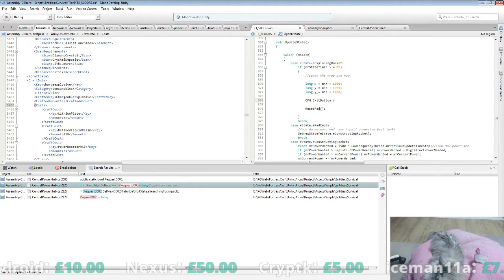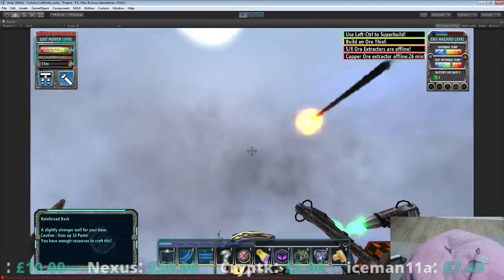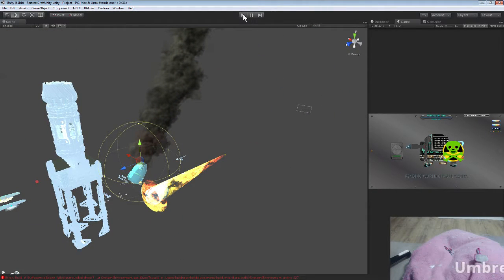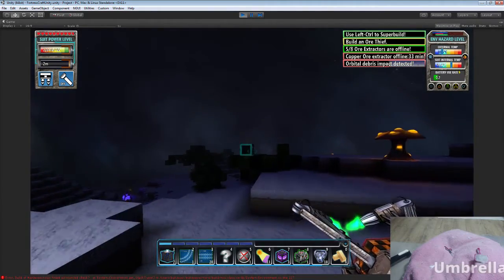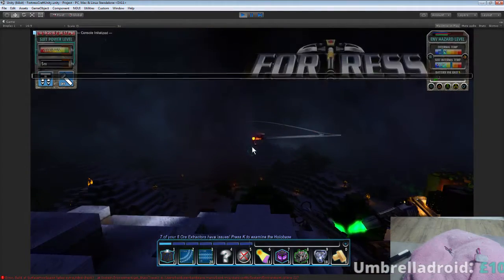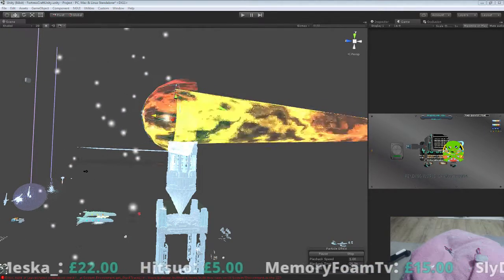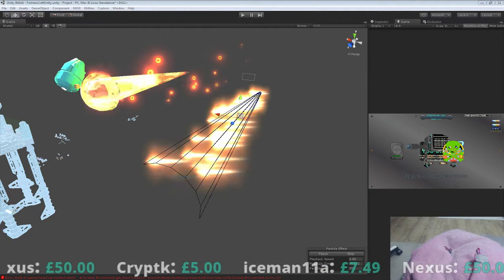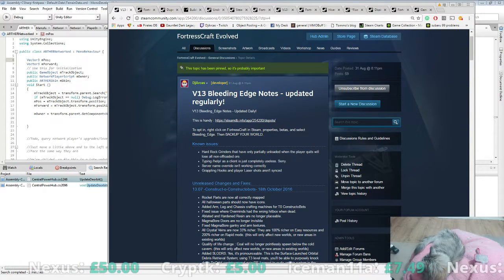Robot Minions - work!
FortressCraft Patch 13 due on the 30th of October.